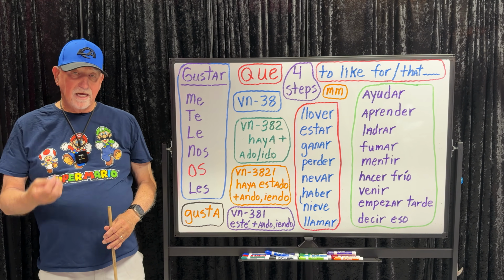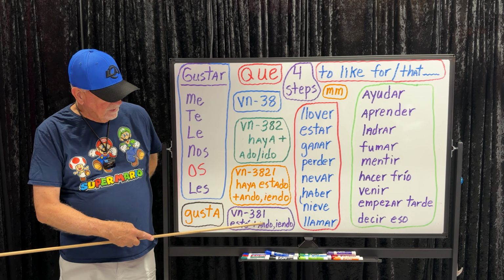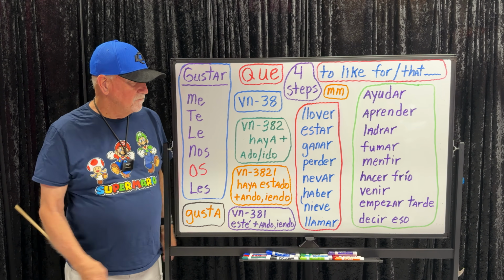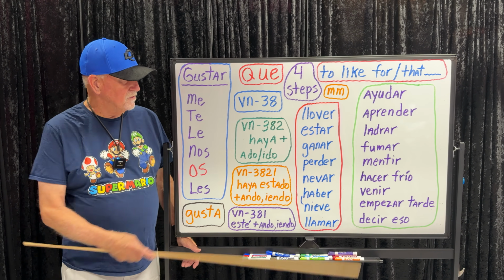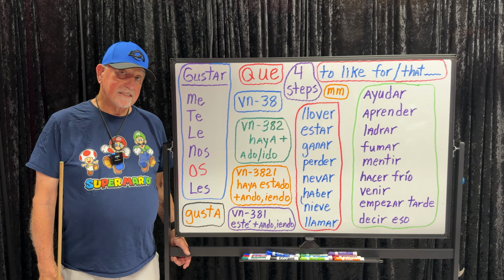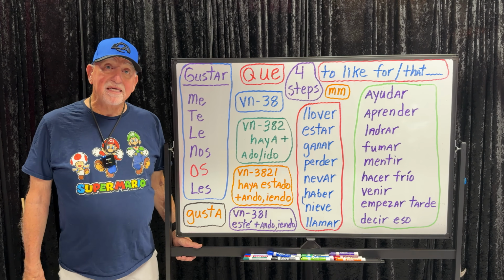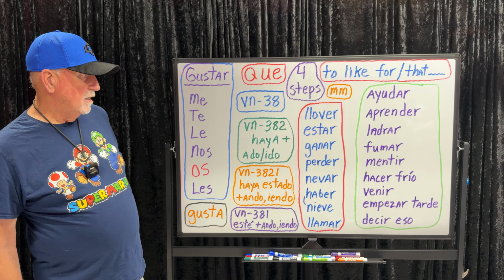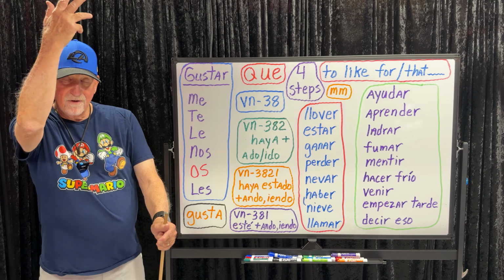349 - Gustar - to like that, to like for